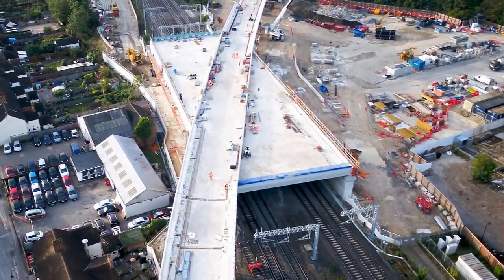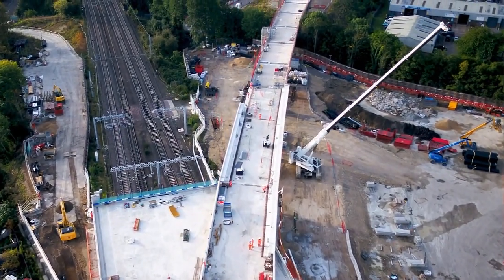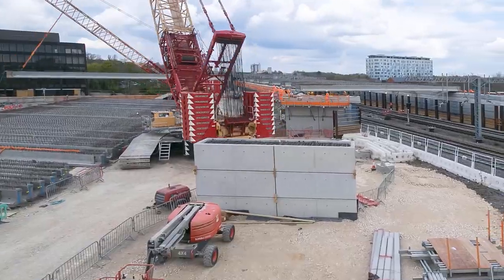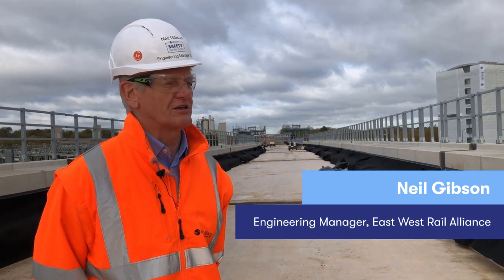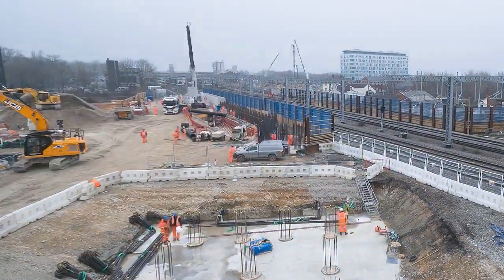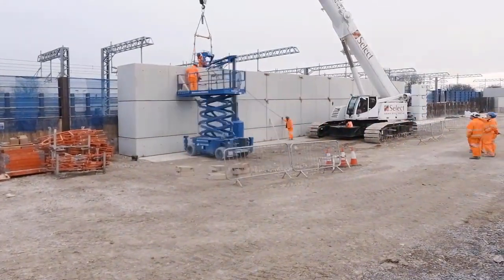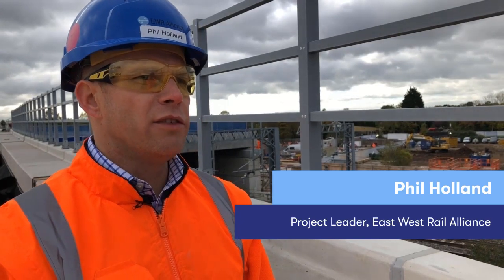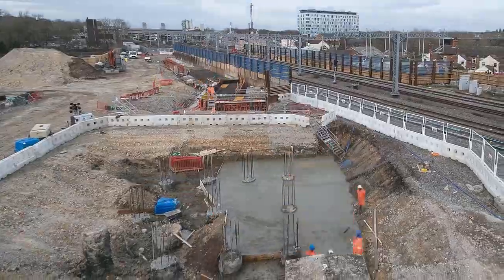East West Rail 'Box structure' flyover replacement saves £70m and speeds up project by six months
Engineers have saved £70m of taxpayers’ money, reduced disruption and sped-up construction of East West Rail (EWR) by using creative new building techniques to build a new railway viaduct over the West Coast main line at Bletchley.